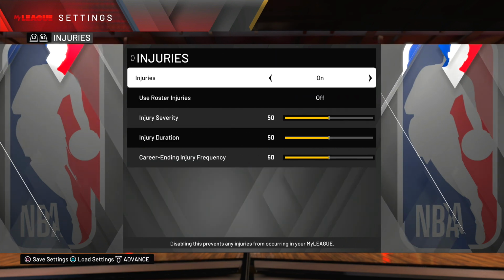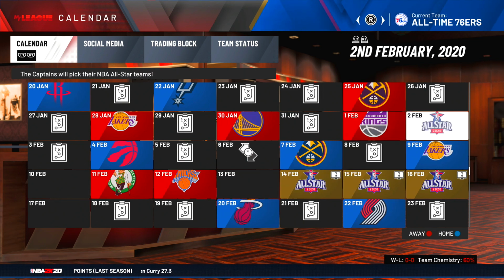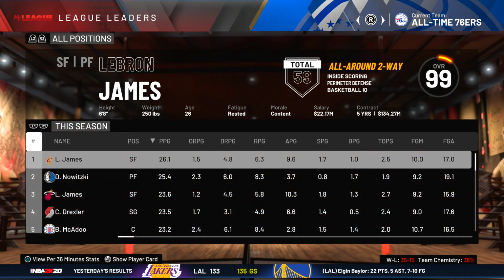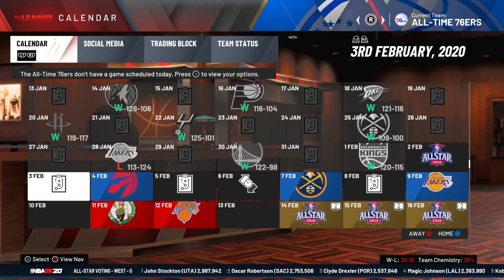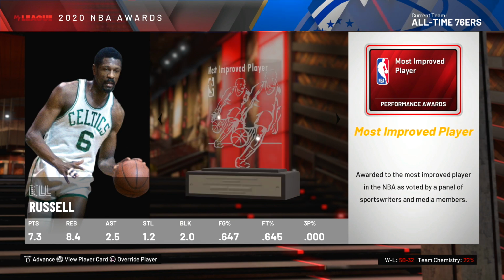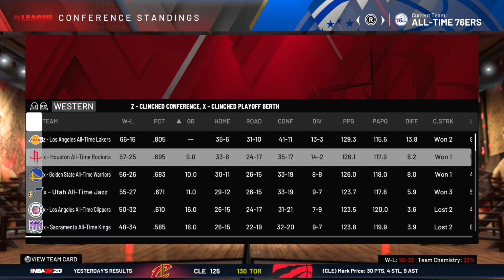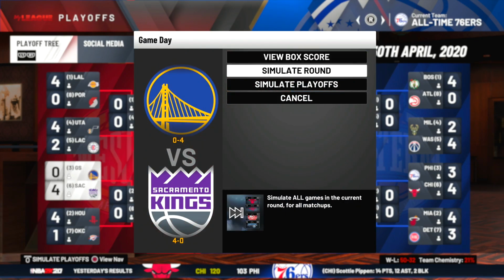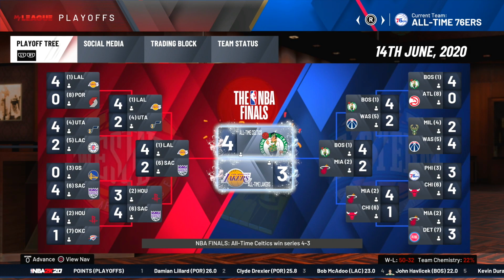Who Is The Best All-Time NBA Team? (NBA 2K20)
We allow 2K to Sim a season where every team has there very best players, Who will win the championship?